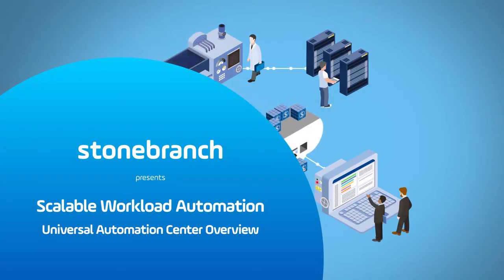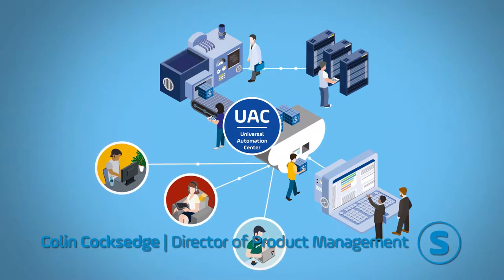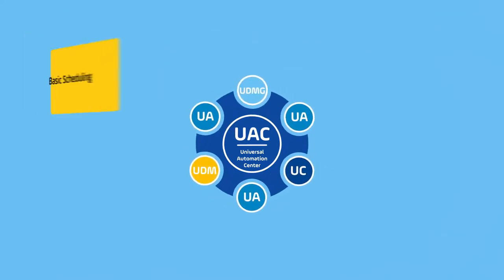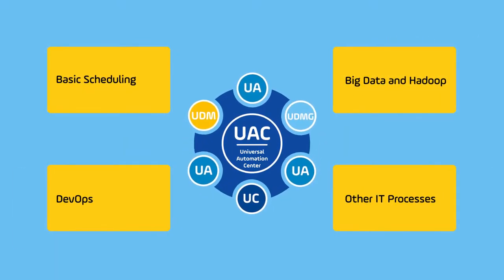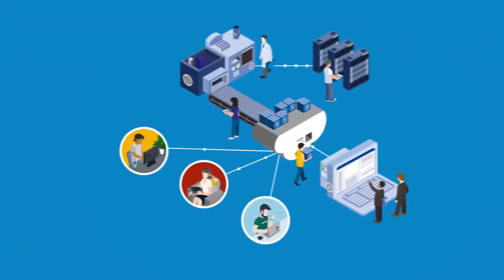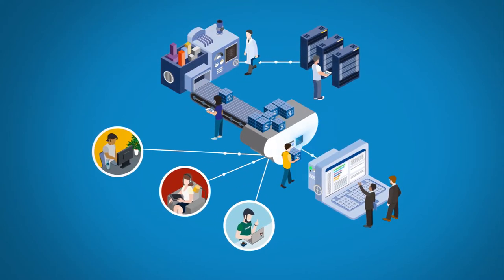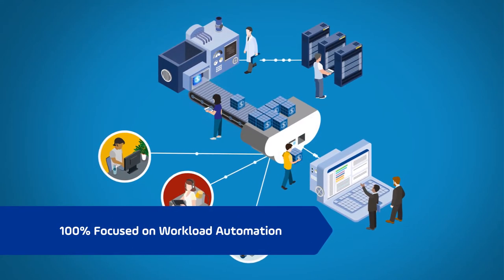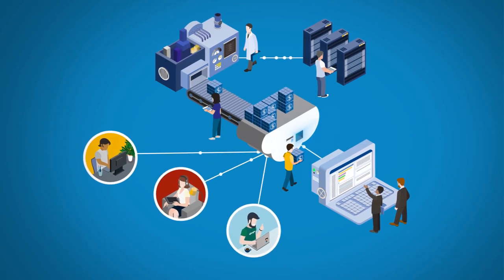Scalable Workload Automation by Stonebranch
Workload automation software is designed to help organizations control, manage, and orchestrate their complex IT tasks. As an evolution from traditional job scheduling, this type of solution is designed to help IT Ops and DevOps teams.  Workload automation runs in real-time via event-based triggers, eliminating the need for a static batch approach.

With the right software, enterprises can manage workloads across their hybrid IT environments, including on-prem, private cloud, and public cloud platforms. This can all be done from a single solution.

Within this intro video, learn how the Stonebranch Universal Automation Center delivers the efficiencies and peace of mind you’ve always dreamed of.